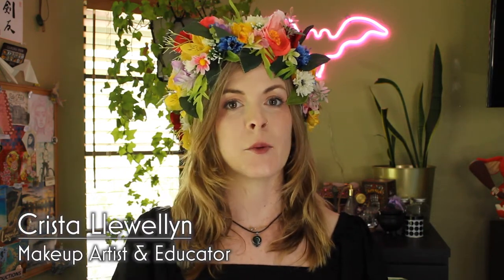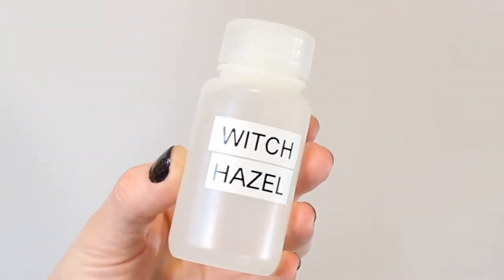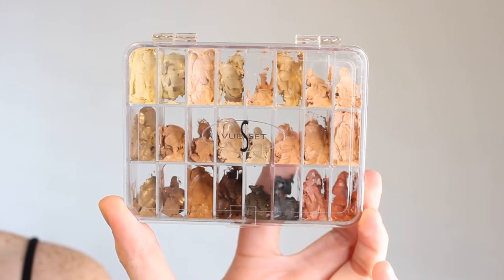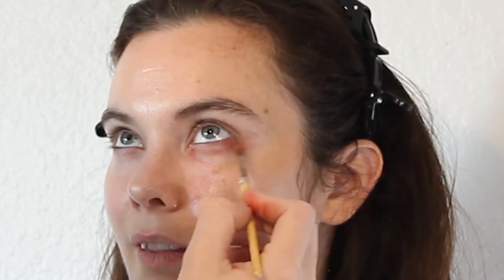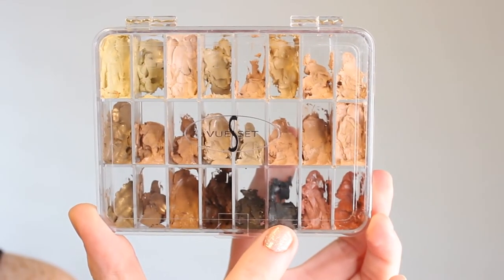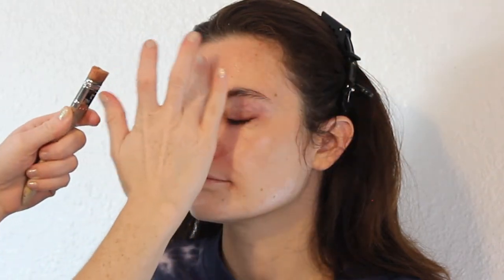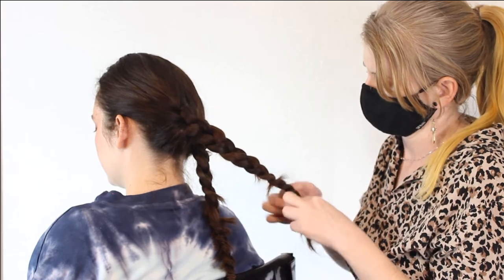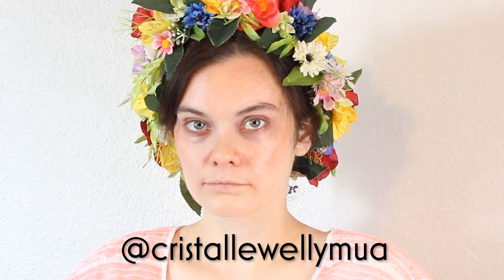Midsommar- Sick & Tired Makeup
I'm BACK baby! At least for this video.
I got really busy with work and life so my channel sort of fell by the wayside. But here is a video I shot way back in September, though it's a bit more fitting for it to premier now.

Using creme and alcohol based makeup, I create a realistic "sick and tired" look that works for a large array of character makeups. Thank you so much to Bailey Winston for modeling for me. You can follow her on instagram @bailselizabethw

Go to my Instagram (@cristallewellynmua) to see pictures from the photoshoot!